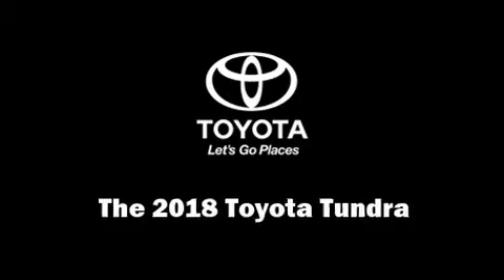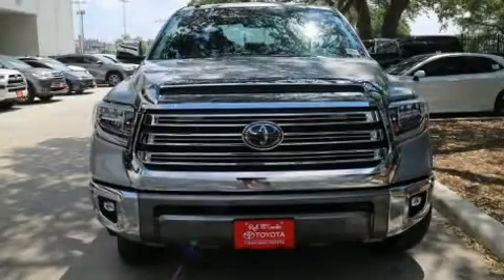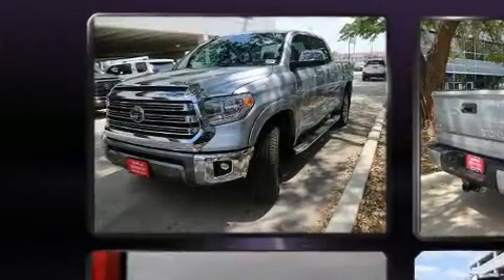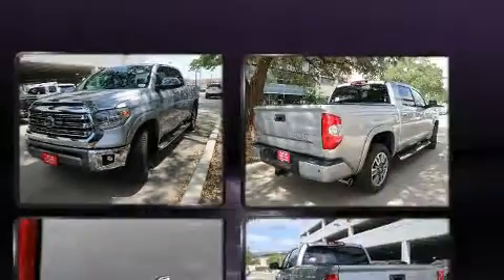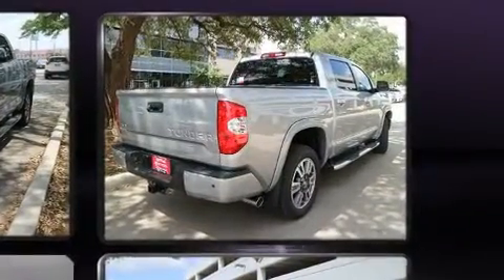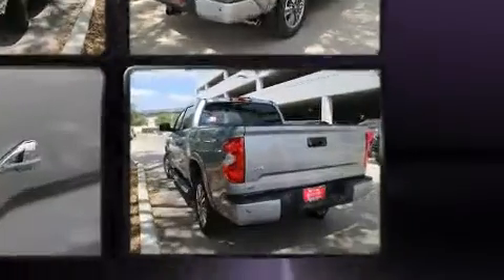2018 Toyota Tundra 1794 5.7L V8 w/FFV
13526 Interstate 10 Frontage Rd

Get excited about the 2018 Toyota Tundra. This 4 door, 5 passenger truck stands out among competitors in its class! It features an automatic transmission, 4-wheel drive, and a powerful 8 cylinder engine. Toyota prioritized fit and finish as evidenced by: 1-touch window functionality, a power seat, automatic dimming door mirrors, heated and ventilated seats, blind spot sensor, a bedliner, and seat memory. Features such as automatic climate control and leather upholstery prove that economical transportation does not need to be sparsely equipped. For drivers who enjoy the natural environment, a power moon roof allows an infusion of fresh air. Audio features include a CD player with MP3 capability, steering wheel mounted audio controls, and 12 speakers, providing excellent sound throughout the cabin. Take assurance in side curtain airbags, providing head protection in the event of a severe collision. Our knowledgeable sales staff is available to answer any questions that you might have. They'll work with you to find the right vehicle at a price you can afford. We are here to help you.